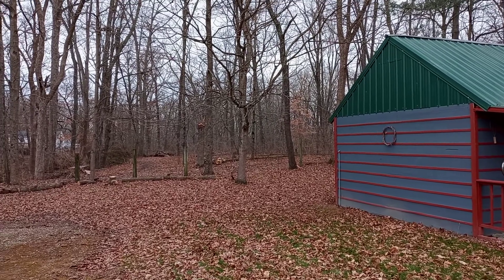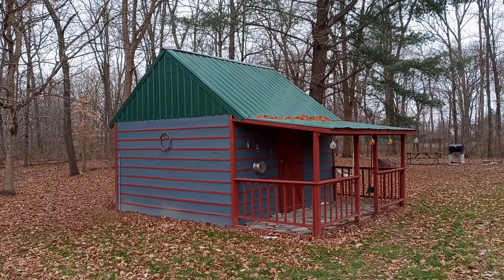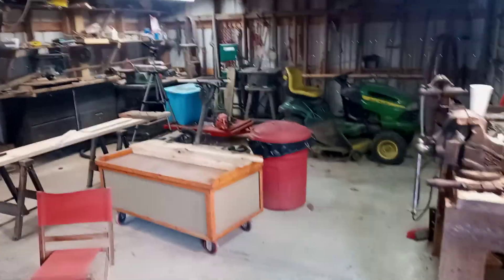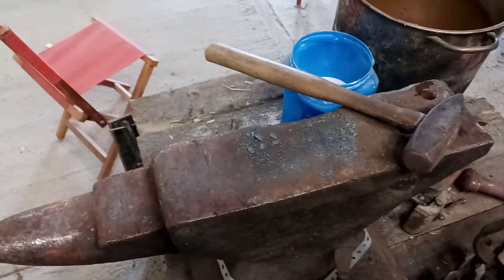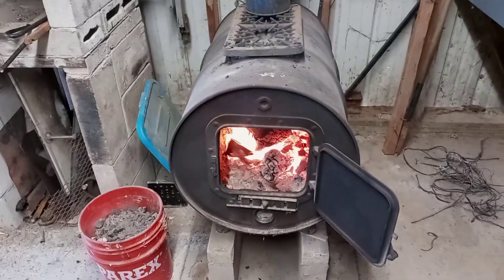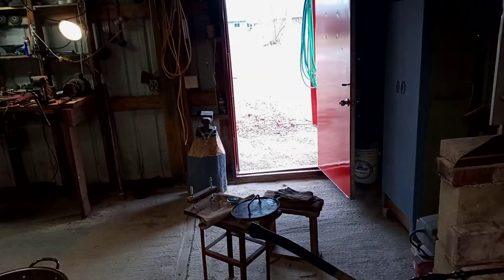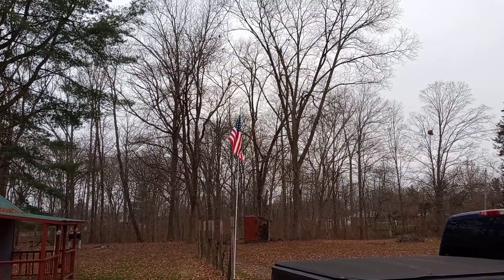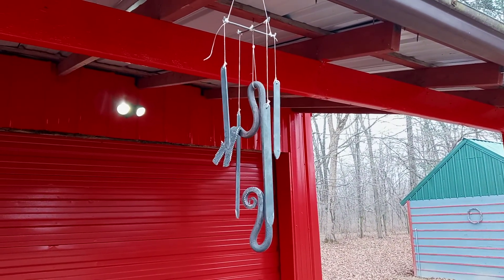January 12, 2021,,, ,, Turning My Mistake Into Something Beautiful,,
,,,man oh man i started out making one thing and wound up with something else ,, its just a beautiful thing when we can learn to turn our mistakes around and get something good from them,,, Thanks For Stopping By,,,